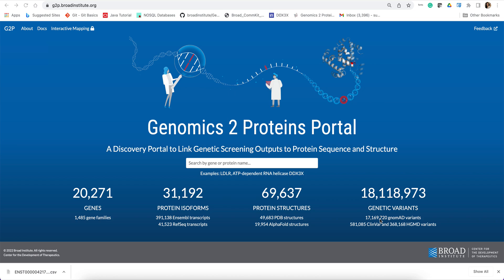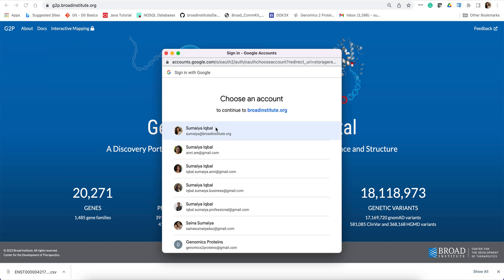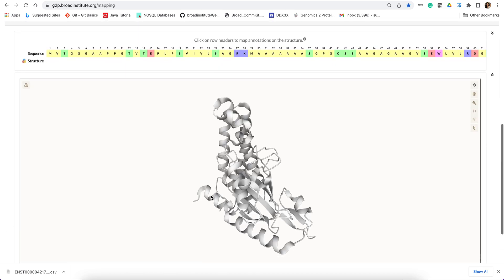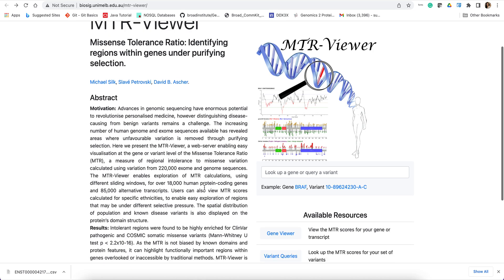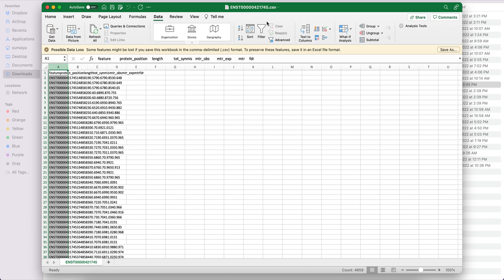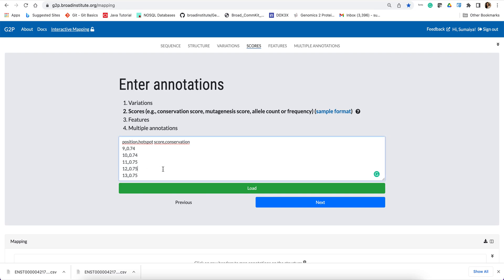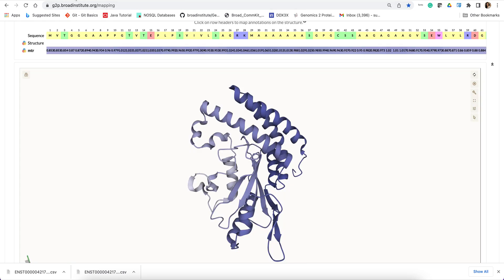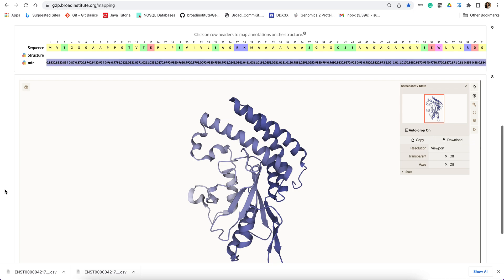3. How to link genetic constraint score from gene of interest to protein structure using G2P Portal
This video demonstrates how to use the "interactive mapping" tool of the G2P portal for mapping for protein residue-wise quantitative scores from the gene of interest to the corresponding protein's structure.